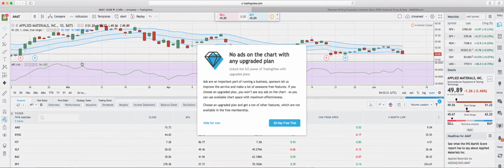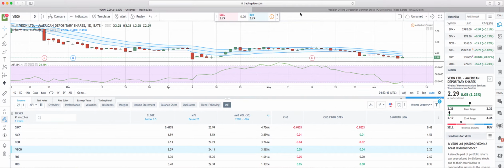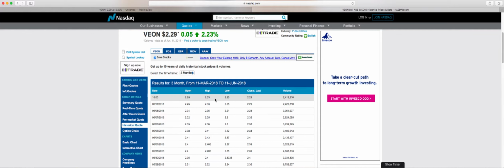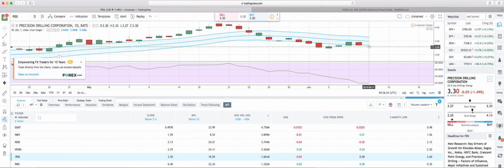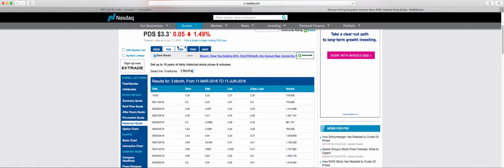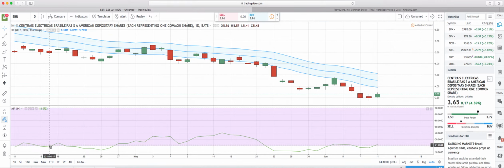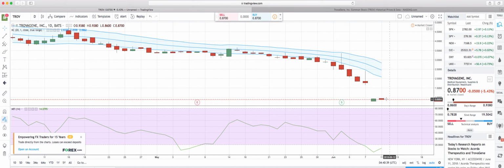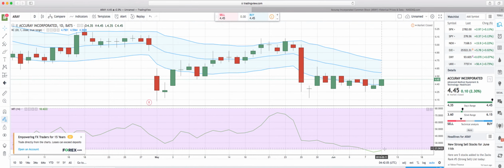Invest Theory Screening for 6/12/18 Oversold Stocks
Invest Theory screening for oversold stocks for June 12th's Trading Session. We discuss why we're picking the swing picks. Feel free to join our free Discord Community